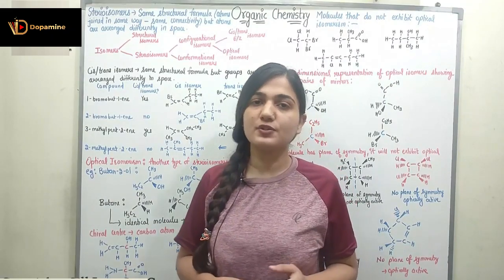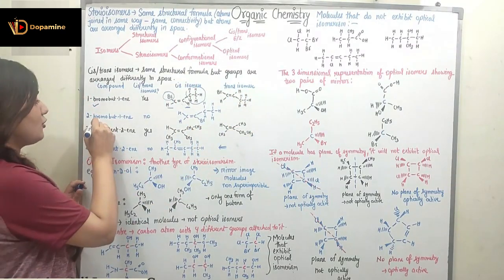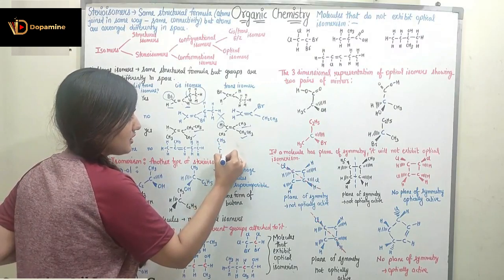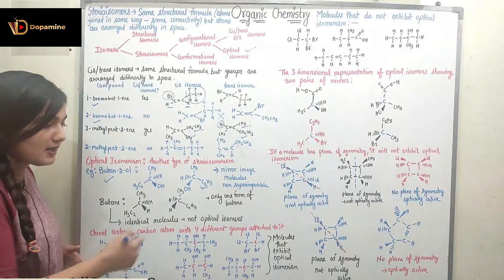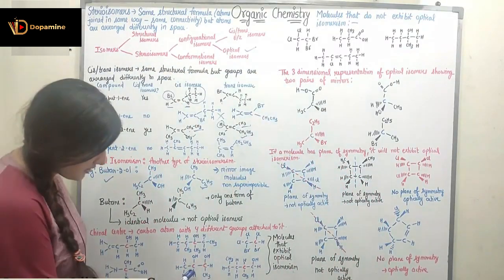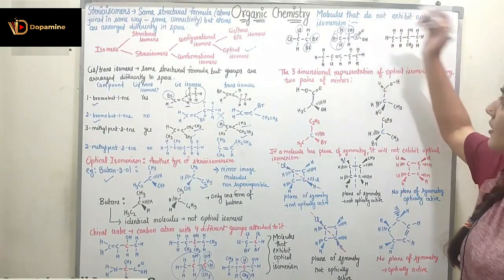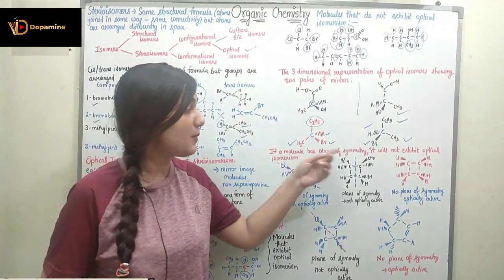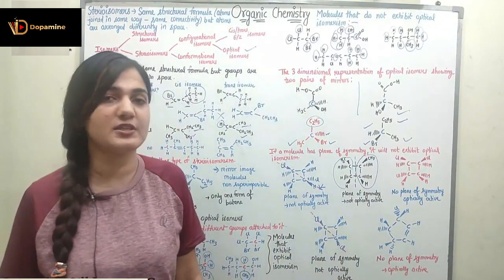Organic Chemistry 7 | Sterioisomers, Cis-trans Isomers, Optical Isomerism, Chiral Center JEE NEET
Optically Active, Optically Inactive Organic Compounds